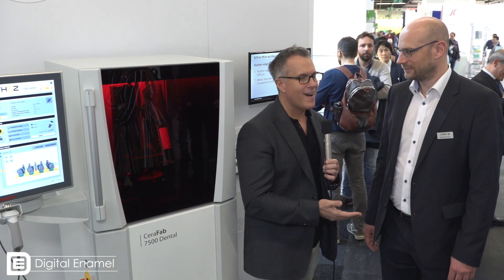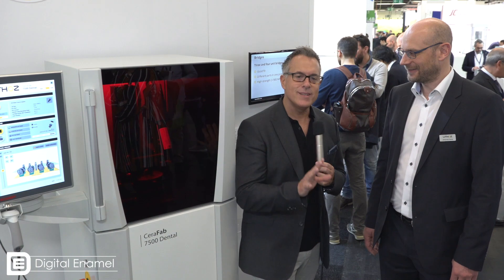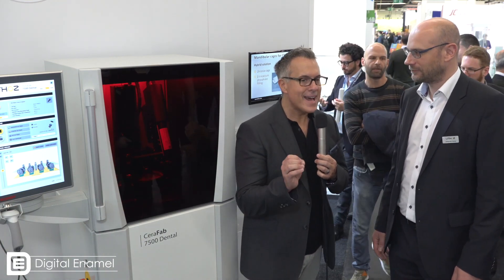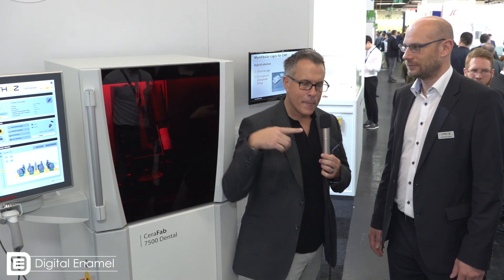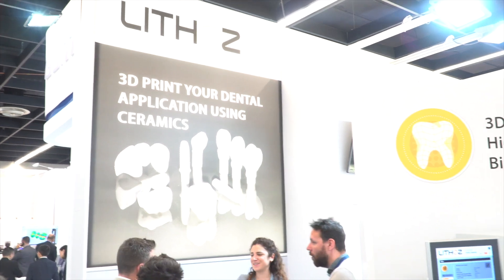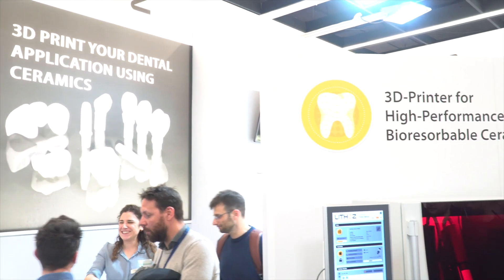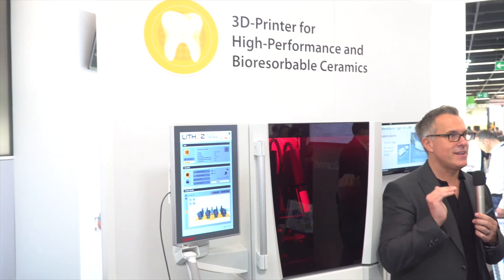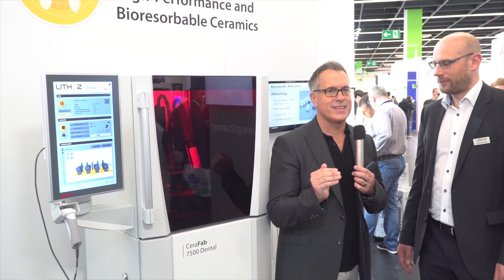Lithoz Zirconia Printer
August looks at a very exciting technology from Lithoz:   zirconia printing!